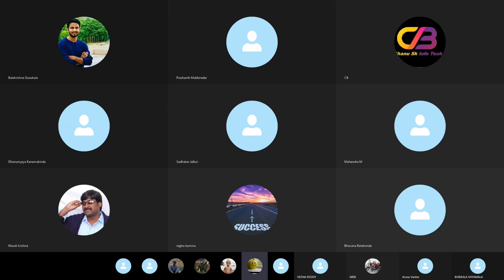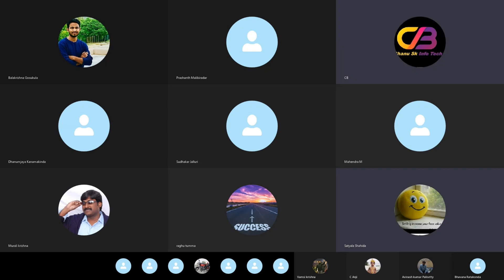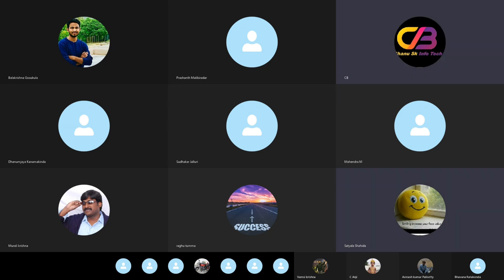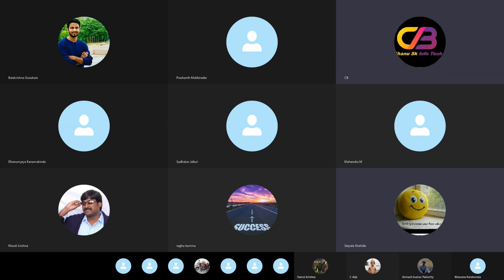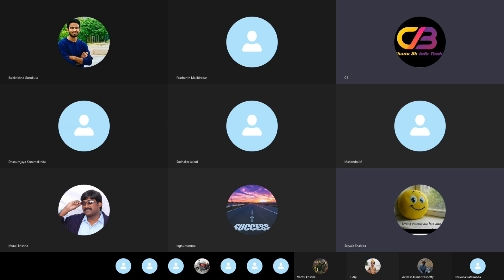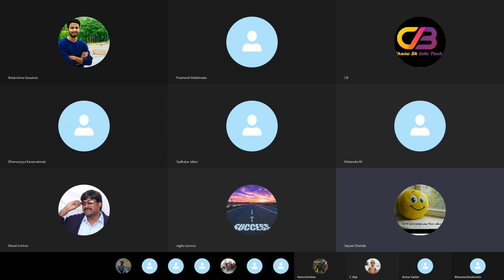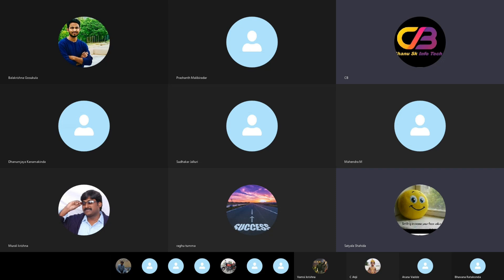HDFC Manager Feed Back on My Training - SAP FICO Training in Telugu -SAP FI - Co in Telugu -Chanu Sk